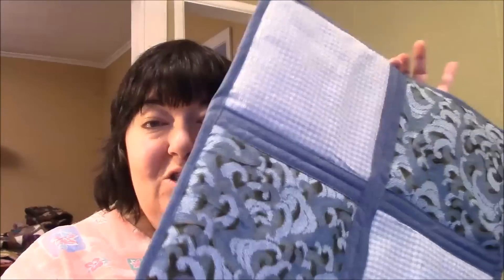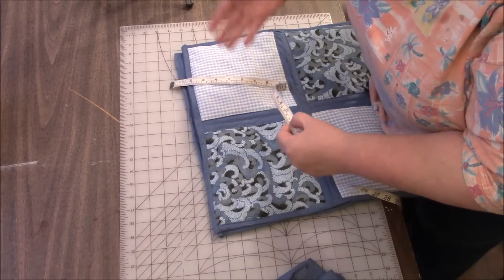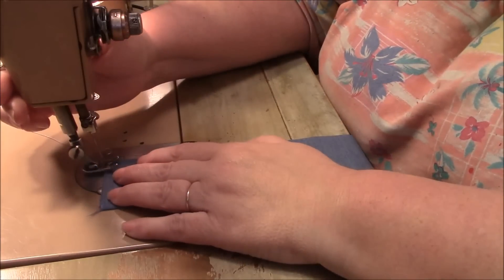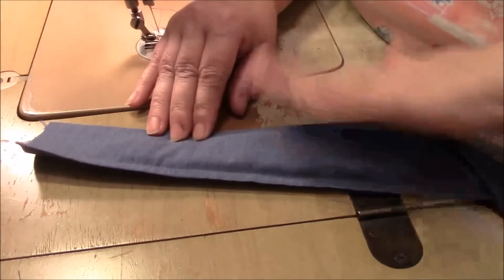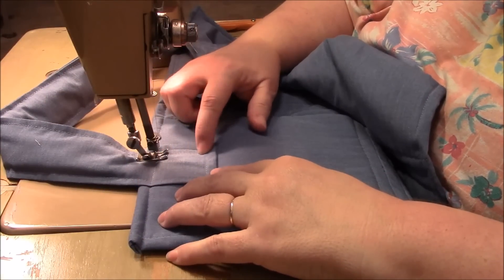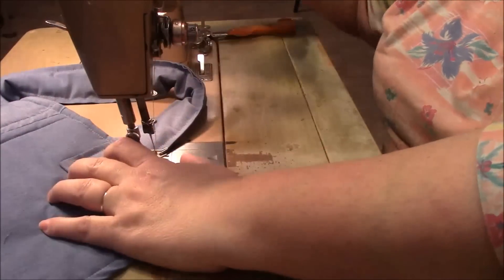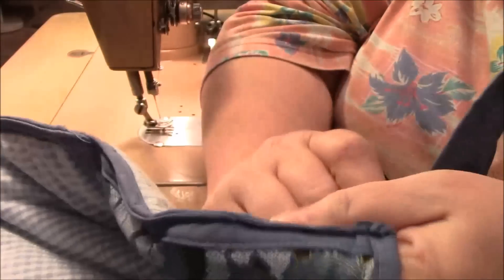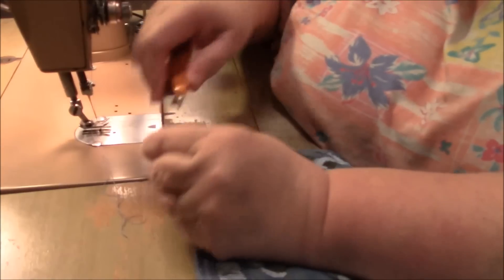DIY Quilt As You Go Tote Bag Tutorial (QAYG) - Sewing Project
This video shows you how to turn the blocks that I made in the Quilt As You Go tutorial into a fantastic tote bag!  See the first part of this series